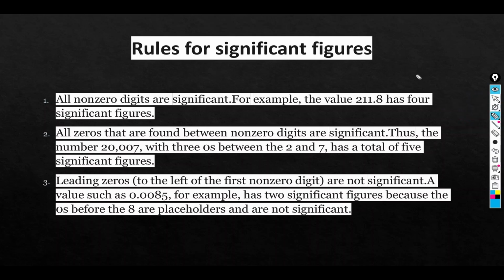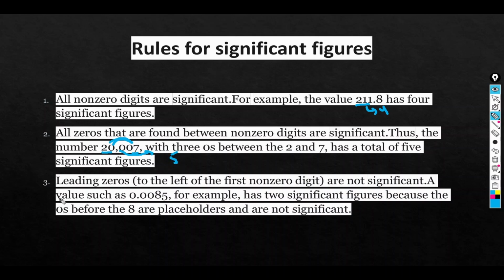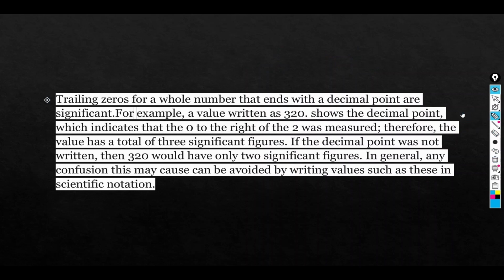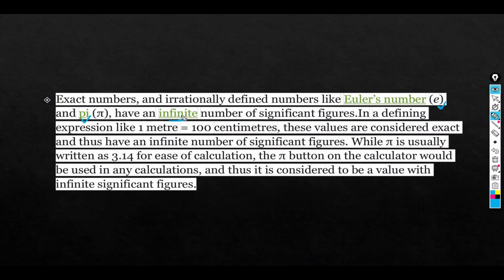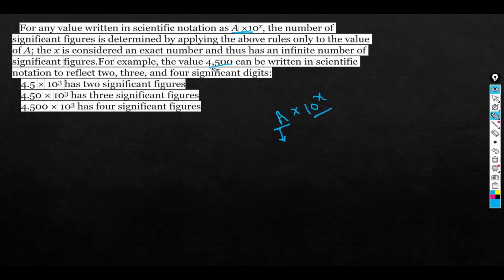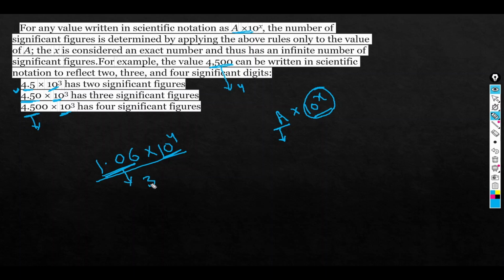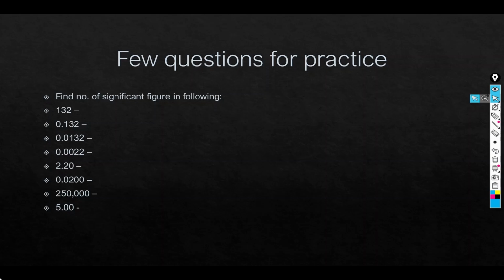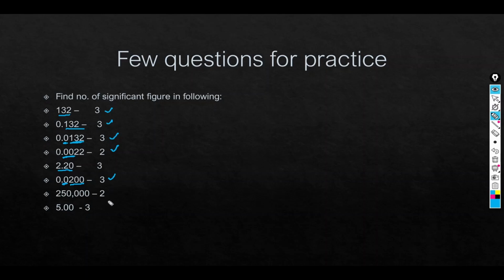How to find the significant figures?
Rules to find the significant figures.